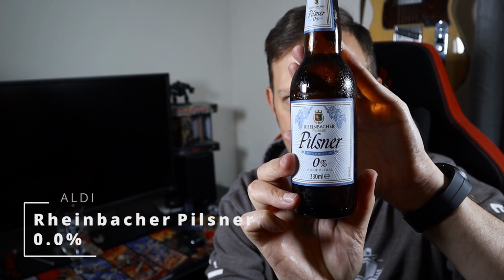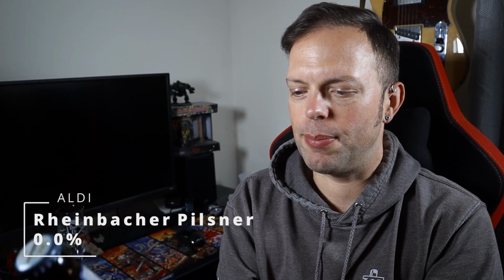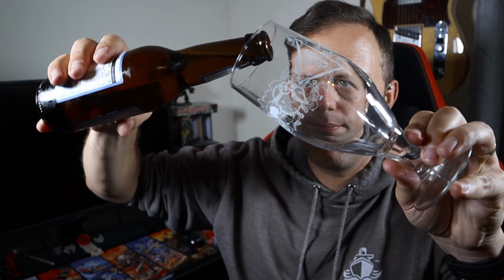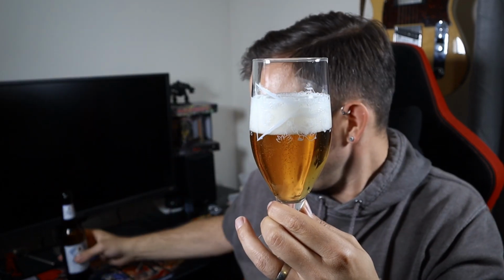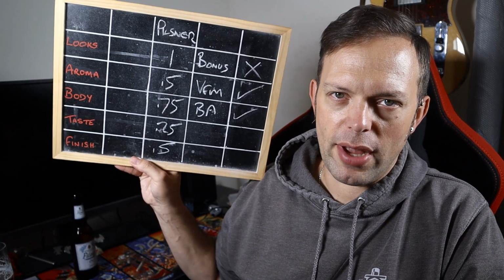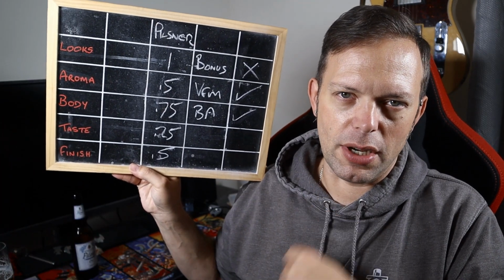ALDI - Rheinbacher Pilsner Alcohol Free Review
Aldi came to the rescue last Saturday when I was visiting family and my brother had no alcohol free beer in.  Will this £2.89 bargain be cheap and cheerful or money better spent?

Brewery: Aldi
Beer: Rheinbacher Pilsner 0%
ABV: 0.0%